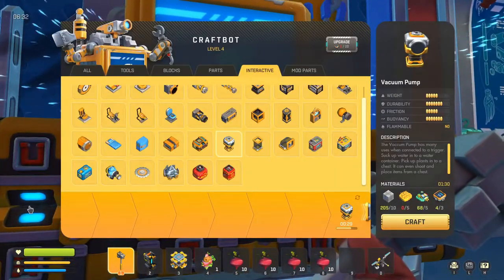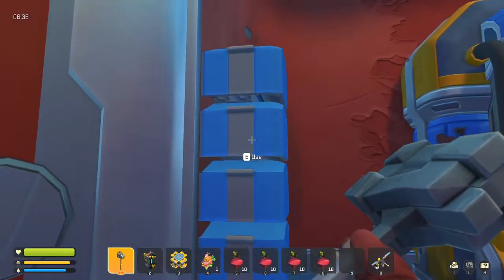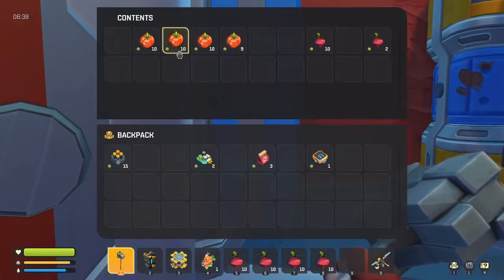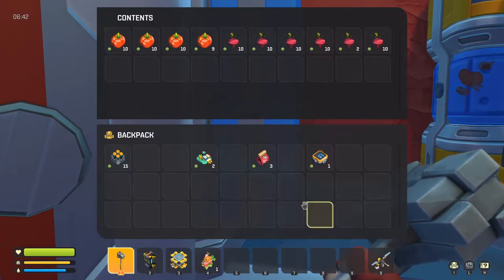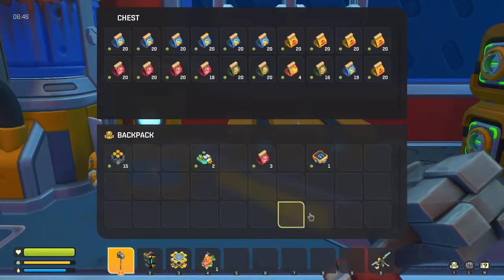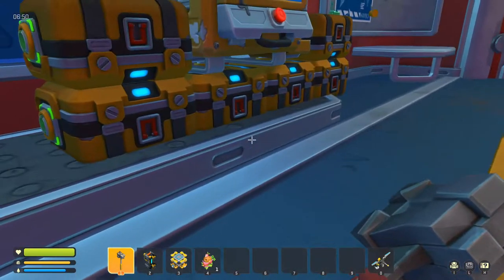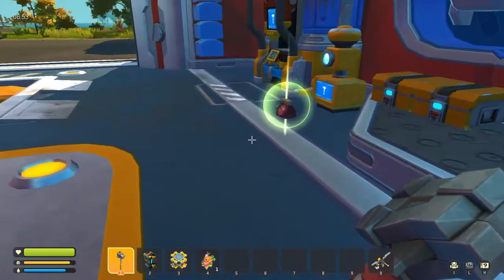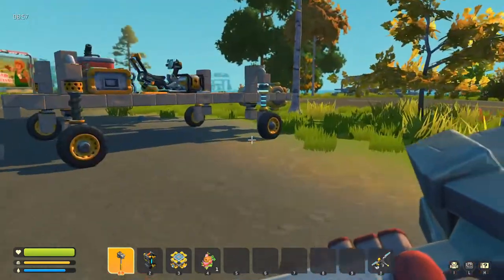Lets Scrap. Combining the playthroughs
scrap mechanic youtube series,  full play through, hopefully it goes well. hope you all enjoy it as this game is extremely fun and you will be seeing more.

Dont forget Peeps, Monday-Friday 7:30 pm CST i stream on twitch and usually stay on until i get tired, so drop in and say hi everyone is welcome.